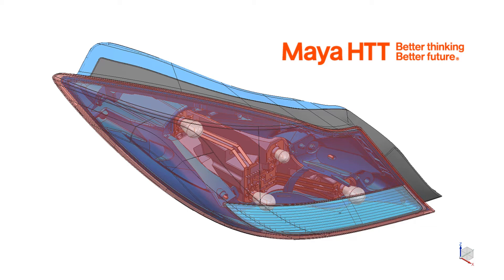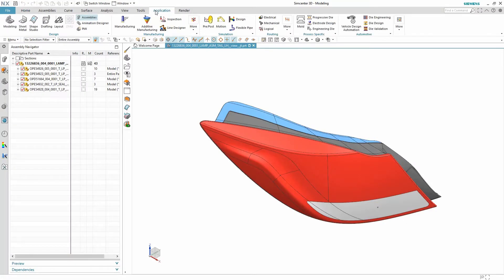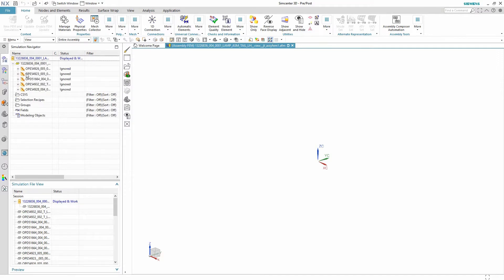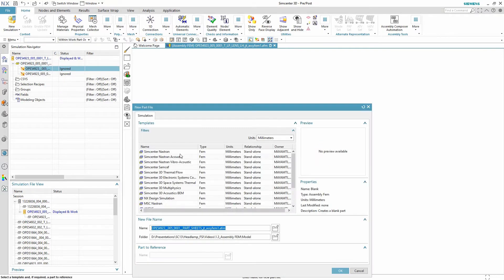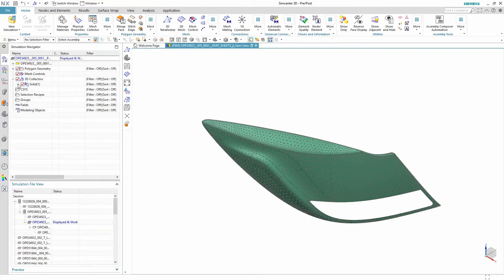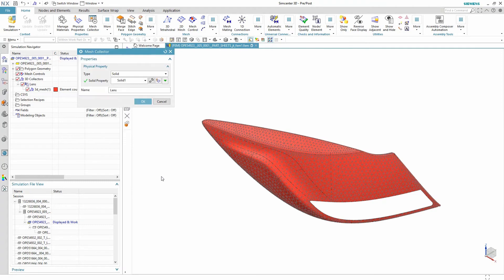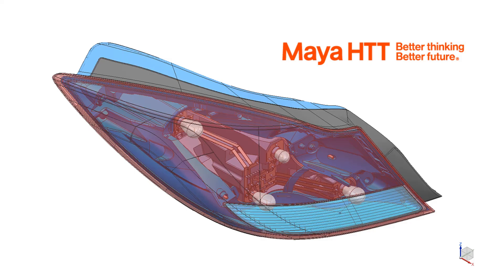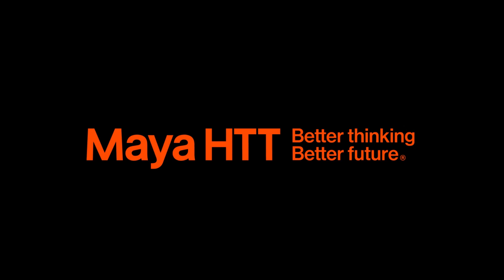Part 2: CAD Assemblies, FEMs and 3D Mesh in Simcenter 3D Multiphysics Analysis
Assembly FEMs and 3D Mesh Properties in Simcenter 3D: Preparing a CAD Headlight for Multiphysics Analysis

In part 2 of this series, we look at using Simcenter 3D's Pre/Post environment to work with an assembly FEM and create a 3D mesh of a component. Continuing with the example of a car headlight assembly, we'll take a close look at creating and mapping an assembly FEM, and applying a customized mesh in preparation for coupled thermal-flow-structural analysis in Simcenter 3D Multiphysics.
In this video, you'll learn how to:
• Create an assembly FEM from a CAD assembly and mesh an individual part.
• Define the solver type as Simcenter 3D Multiphysics.
• Map a FEM to an assembly FEM.
• Specify the mesh type and element size.
• Edit Mesh Collector Display options to customize the look of the model.
• Define material properties, including radiation behavior.
• Update the mesh into the assembly FEM with all the other components.
With the changes automatically updated, the next step is to create a surface wrap mesh of 3D elements for air volume.
Join us for our next video to learn how to create a hybrid 3D surface wrap mesh for air volume.